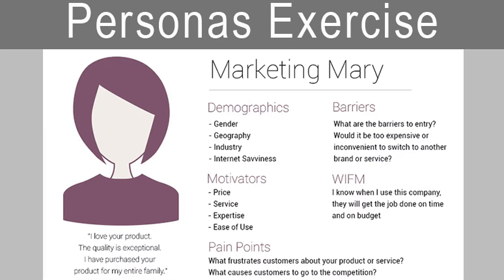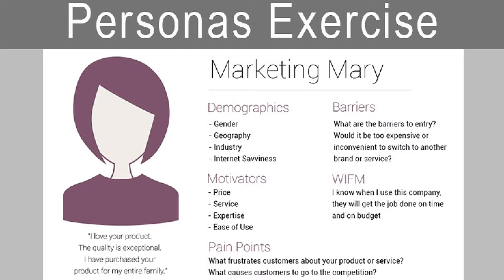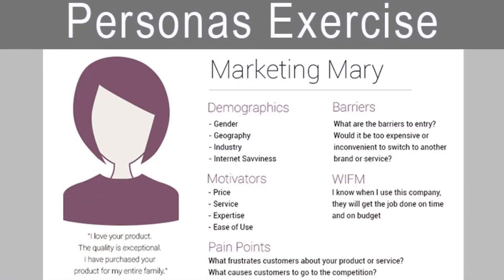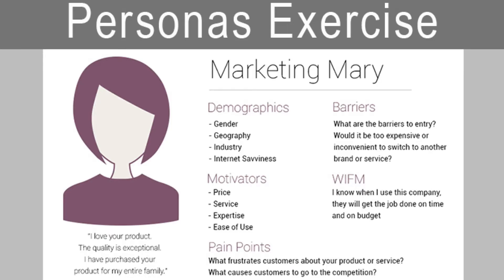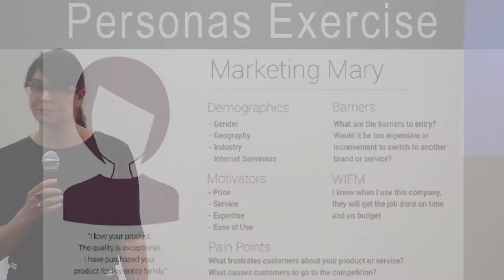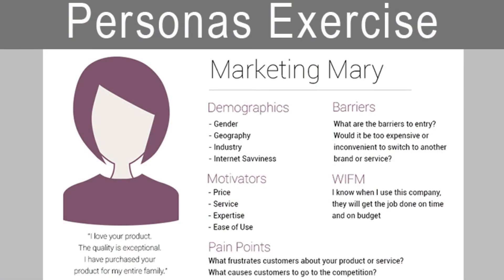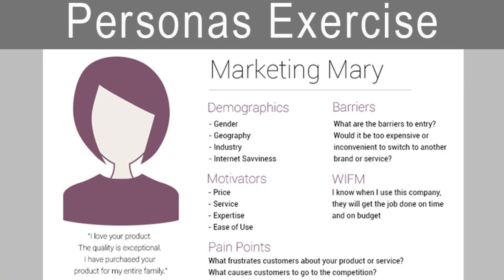How Content Fuels Social Media: Buyer Personas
How Content Fuels Social Media (June 15, 2016): Heather Timmerman and Sara Gomach Peck talk about the importance of knowing who your customer is as they walk our audience through the process of defining buyer personas.